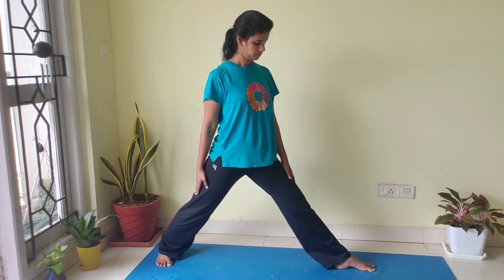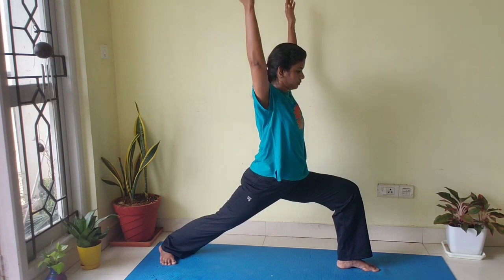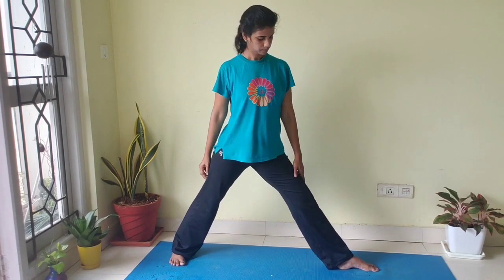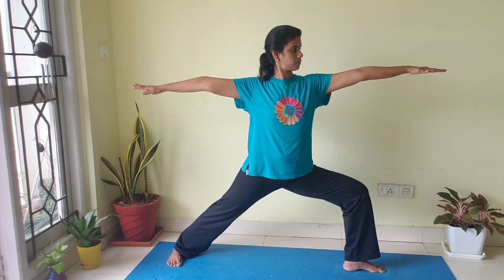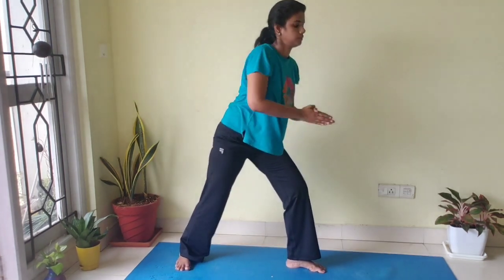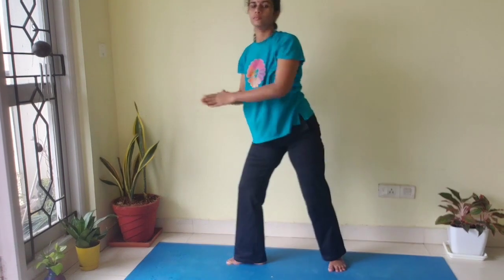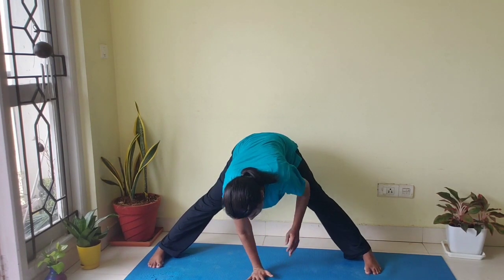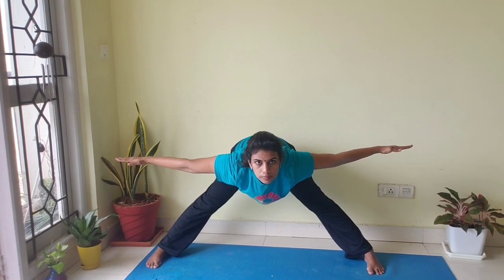Warrior pose or Veerabhadrasana 1, 2 and 3 by Uma Kalyani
Veerabhadrasana series is a strong standing pose series which strengthens the core muscles along with improving the balance of the body